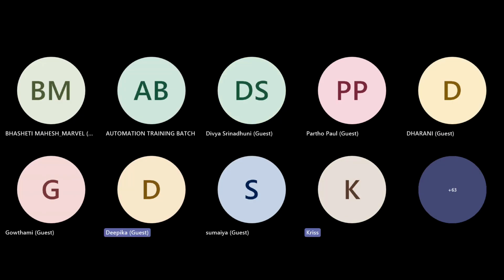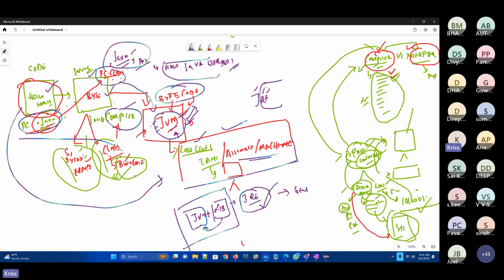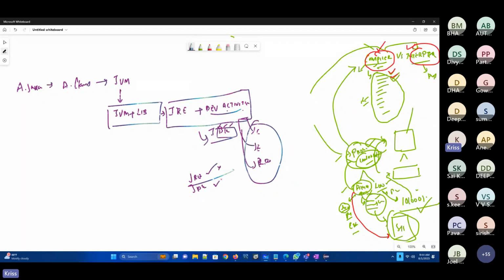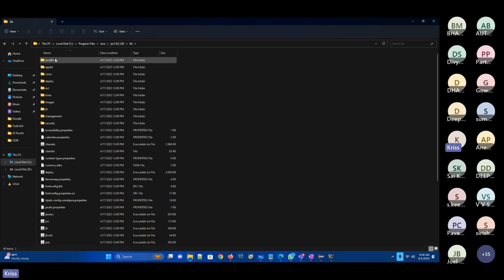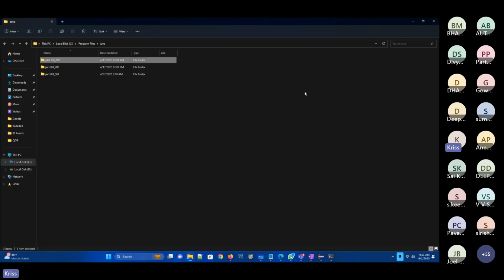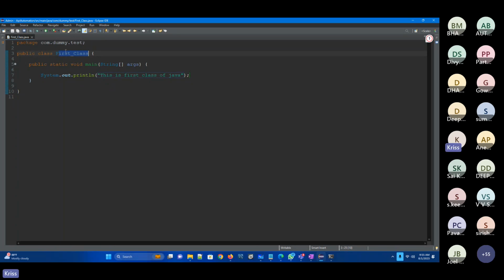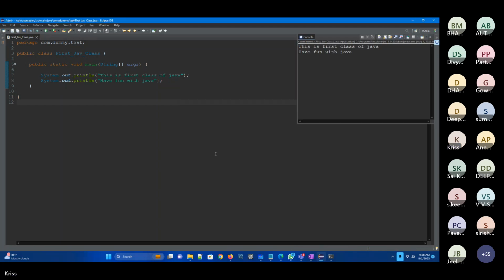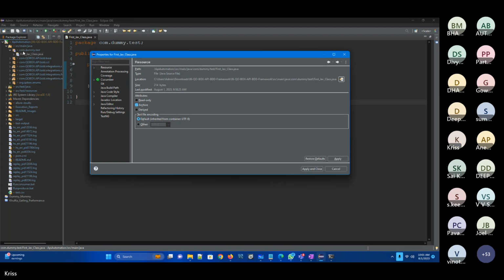Java Introduction Part - 2 | QO-BOX